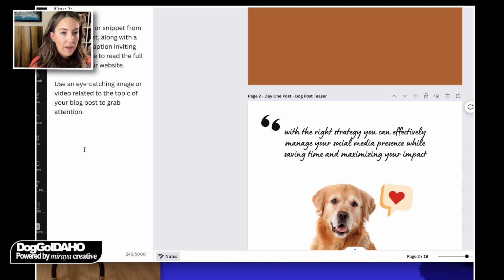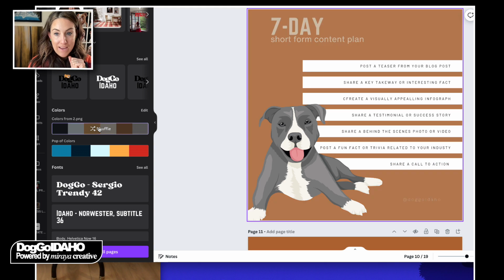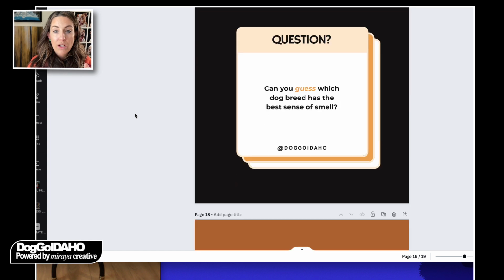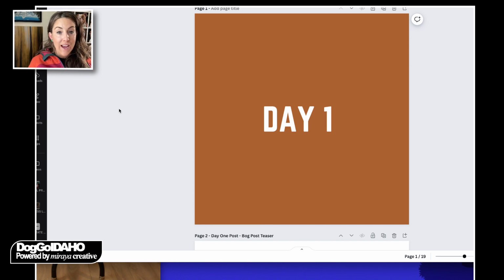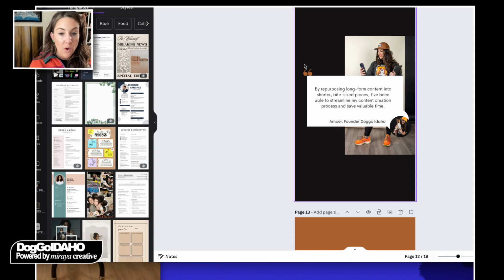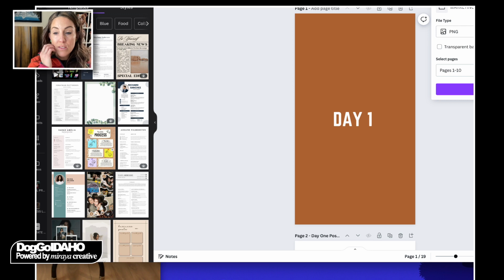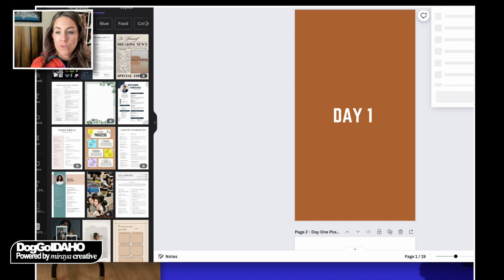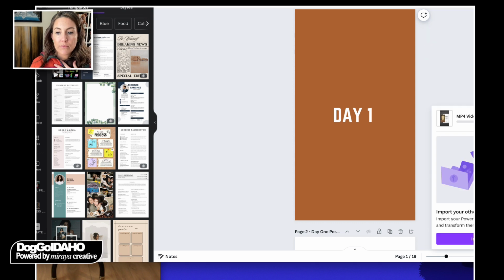7 Day Content Creation & Curation - static posts + stories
Tips and trick in Canva for creating your short-form 7 Day content!  BONUS: I created a 7 Day Content IG POST Template to help me save time creating and designing my content.  This is my gift to you!